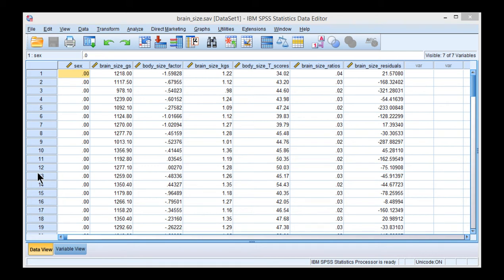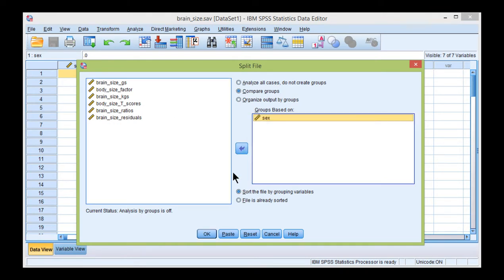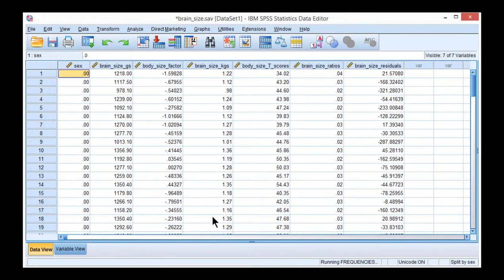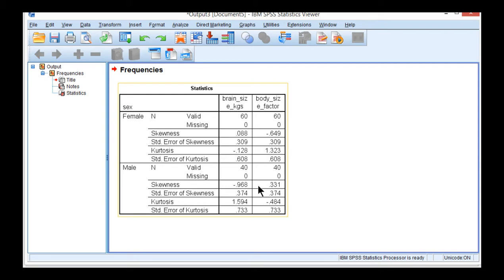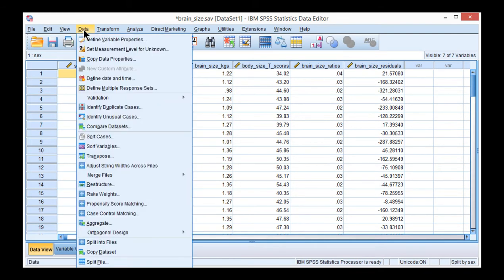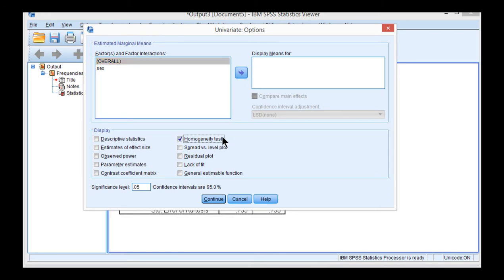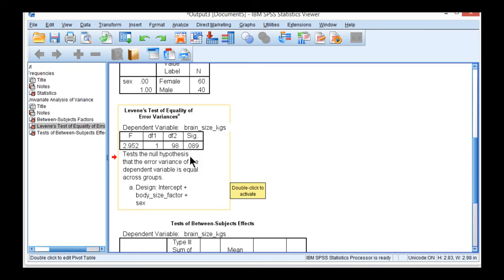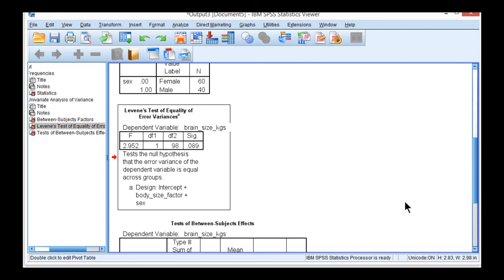V15.4 - ANCOVA Normality and Homogeneity of Variance in SPSS